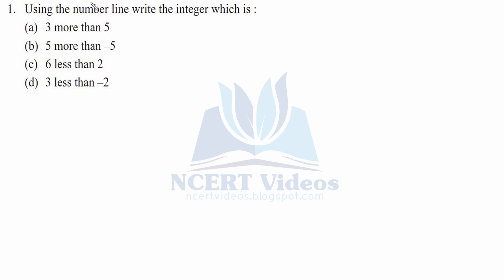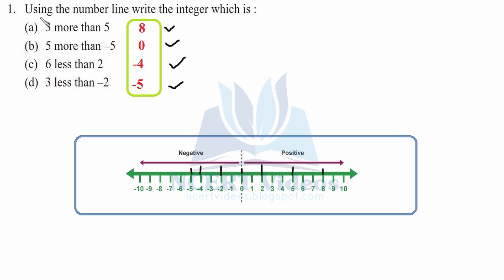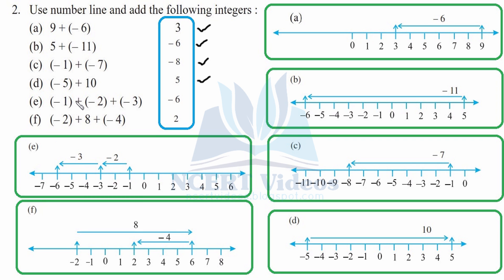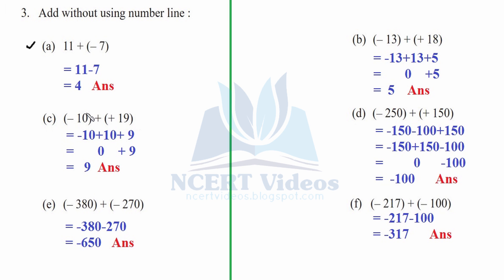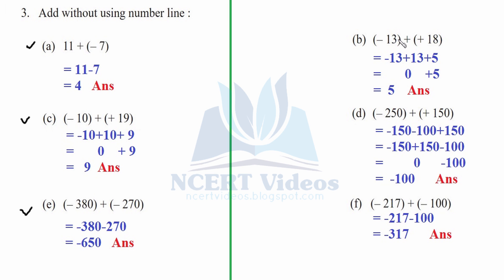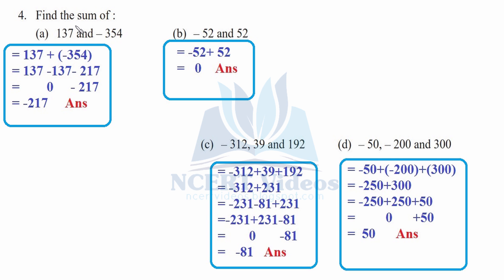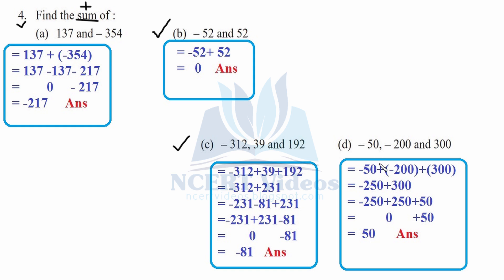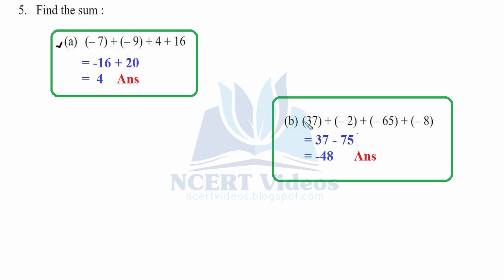Integers 6.2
Full exercise on Integers, fully solved. This is a video tutorial for 6th class NCERT students.

You add when you have two positive numbers like (+3) + (+2) = +5 [= 3 + 2]. You also add when you have two negative numbers, but the answer will take a minus (–) sign like (–2) + (–1) = – (2+1) = –3.

So, when you have one positive and one negative integer, you must subtract, but answer will take the sign of the bigger integer (Ignoring the signs of the numbers decide which is bigger).

We observe that when we add two positive integers, their sum is a positive integer. When we add two negative integers, their sum is a negative integer. Numbers such as 3 and – 3, 2 and – 2, when added to each other give the sum zero. They are called additive inverse of each other.

EXERCISE 6.2
1. Using the number line write the integer which is :
(a) 3 more than 5
(b) 5 more than –5
(d) 3 less than –2

3. Add without using number line :
(e) (– 380) + (– 270) (f) (– 217) + (– 100)